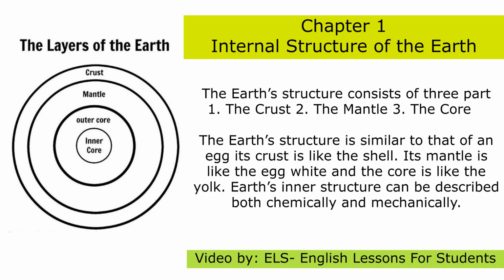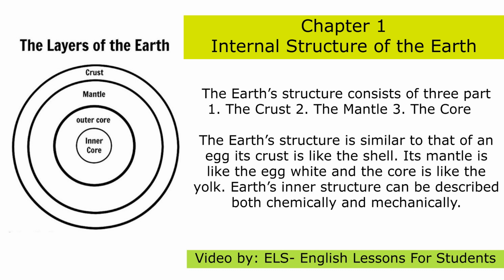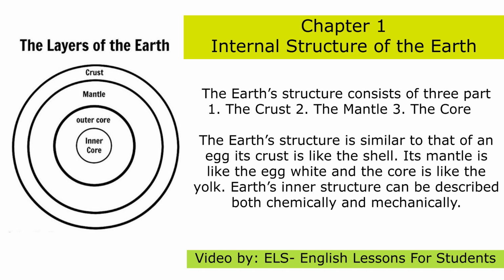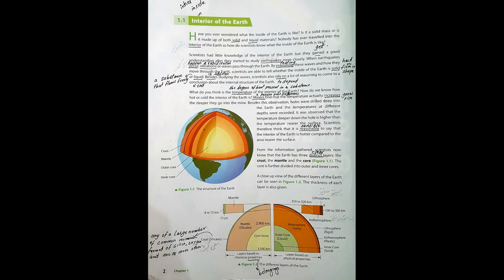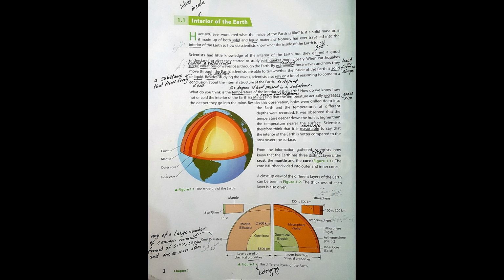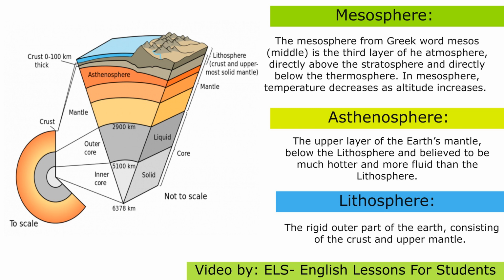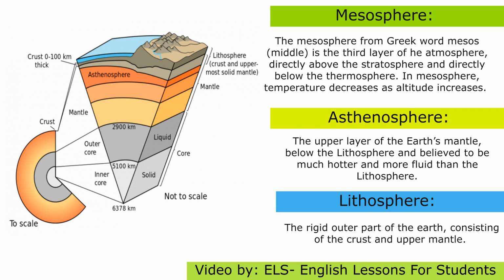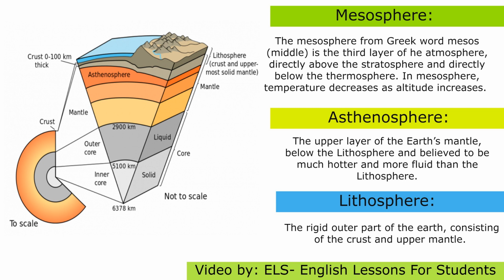Unit 1-Internal Structure of the Earth (Interior of the Earth)_Marshall Cavendish Geography 2 Part 1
Hello Students,

In this video you will get lecture of Unit 1 # Internal Structure of the Earth (Interior of the Earth)__Marshall Cavendish Geography 2.  Reading & Explanation. I hope you will understand this lesson.